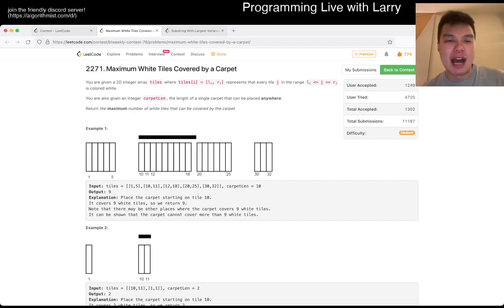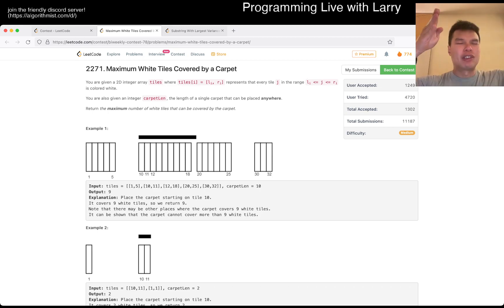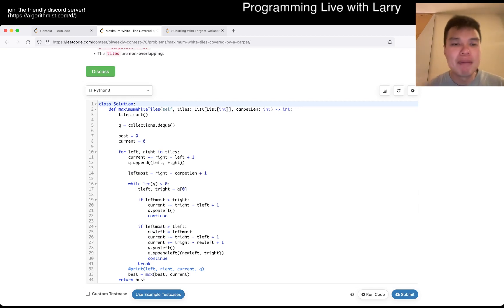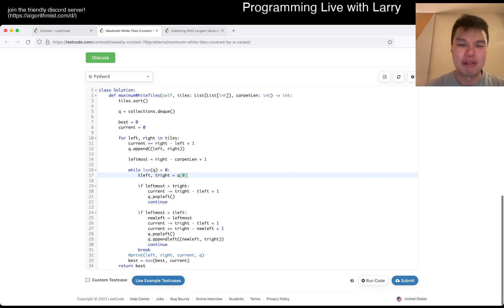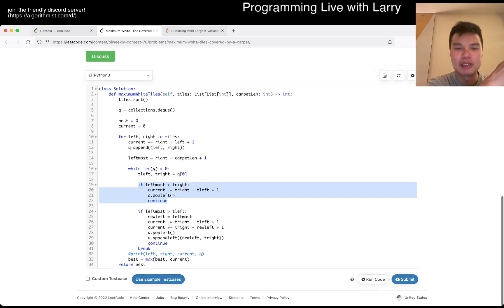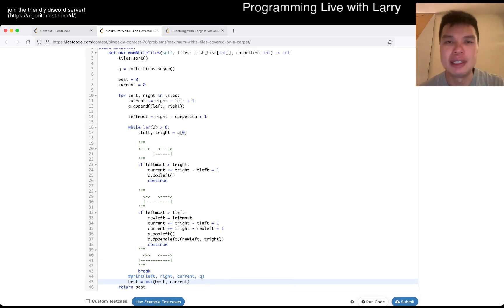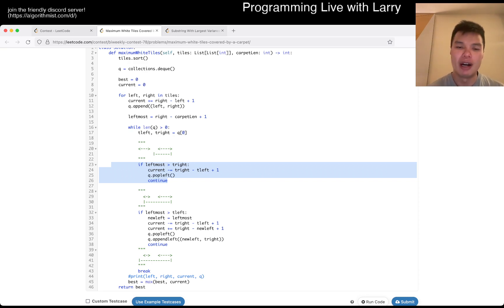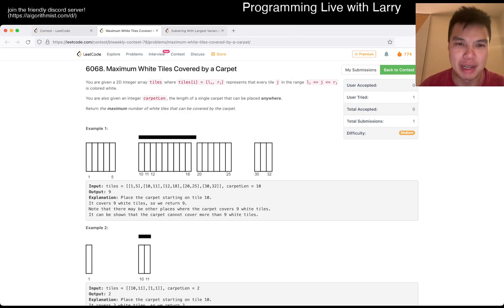2271. Maximum White Tiles Covered by a Carpet (Leetcode Medium)